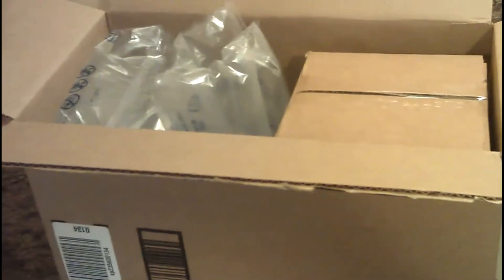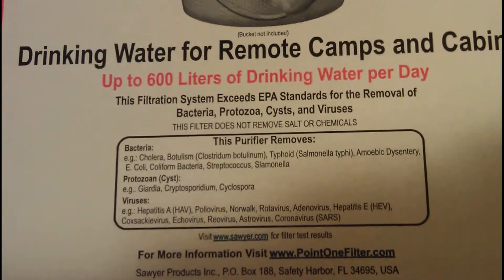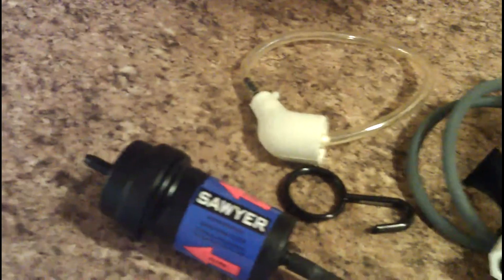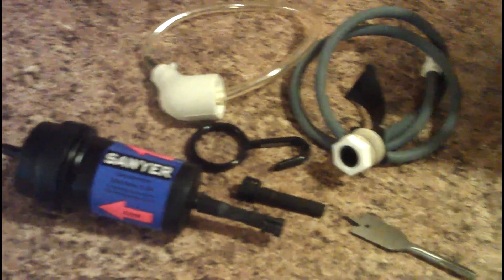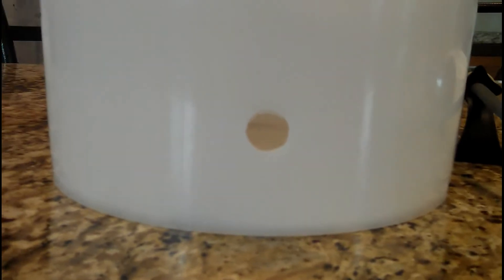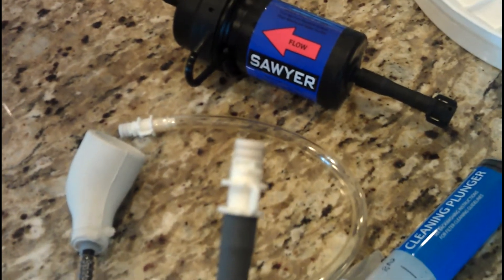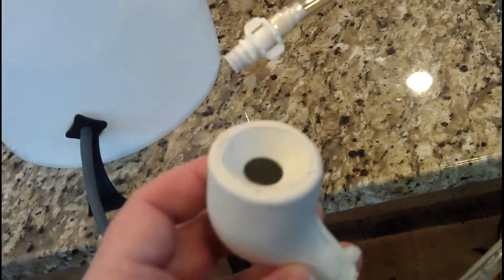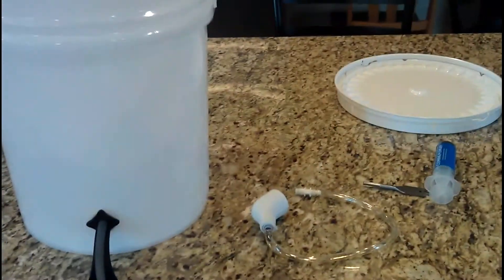Sawyer Point Two Water Filter Review & Setup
Buy the Sawyer Point Two From Amazon for the lowest price available

.02 Micron absolute hollow fiber membrane purifier
Removes 99.997% of viruses, 99.99999% of bacteria, and 99.9999% of Protozoa/Cysts
Housing material made from food grade ABS plastic is easily to field maintainable
Filter output is 1-liter per minute with gravity, and with faucet water full facet pressure
Comes with manufacturer's 1 million gallon guarantee